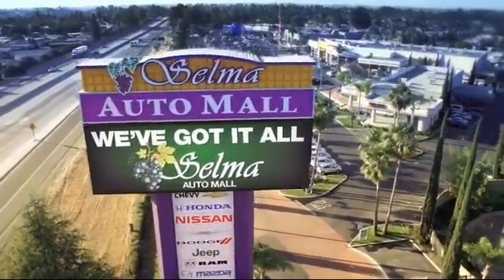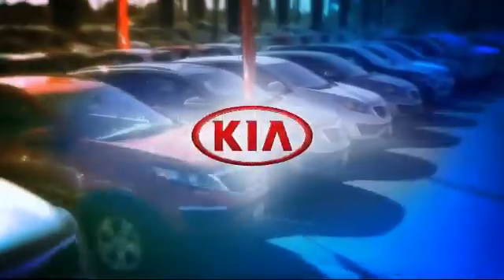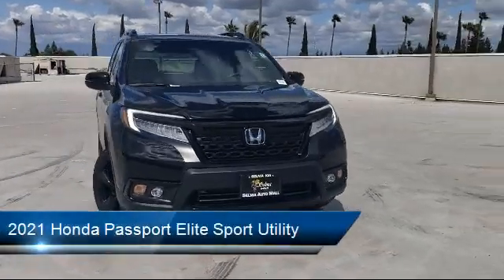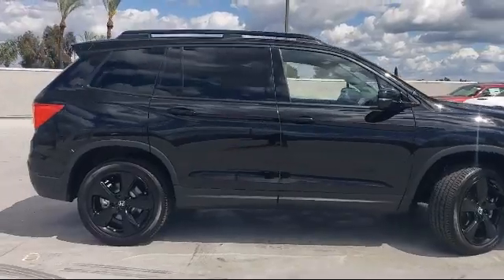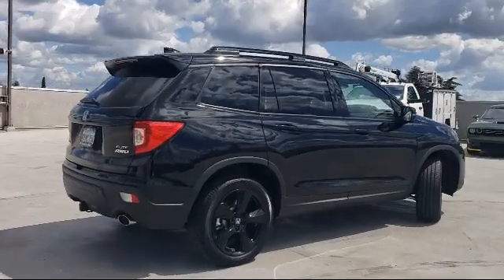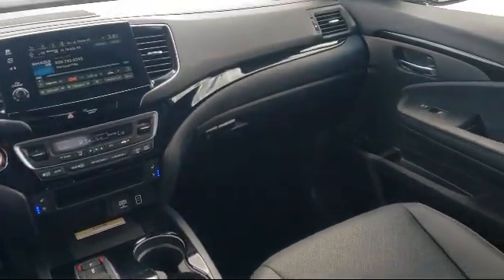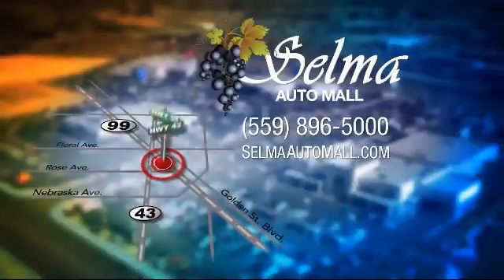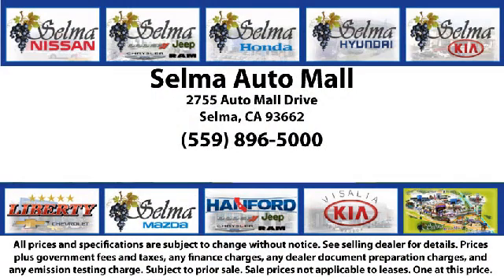2021 Honda Passport Elite Sport Utility Fresno Clovis Visalia Hanford Tulare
2021 Honda Passport Elite Sport Utility Stock Number: K3802 Vin:5FNYF8H01MB037392.

Selma Kia
2755 Auto Mall Drive